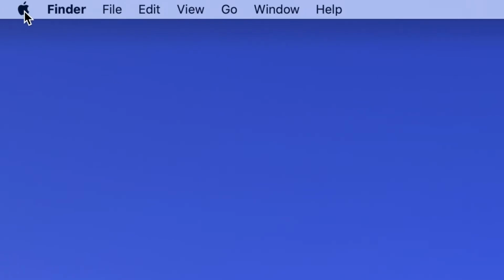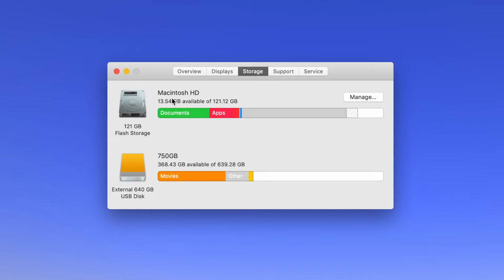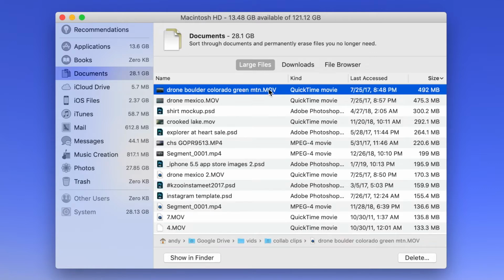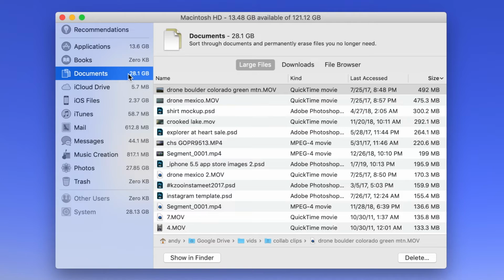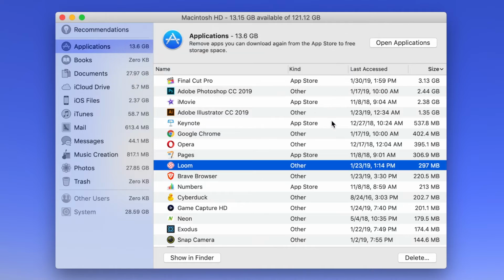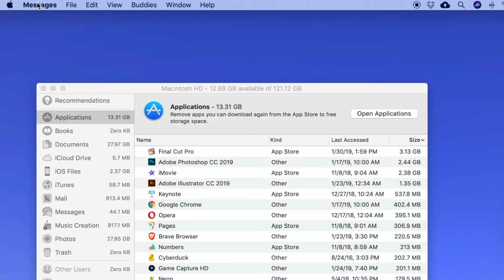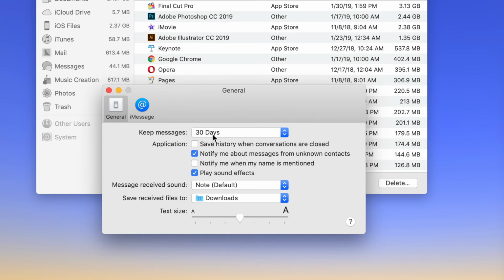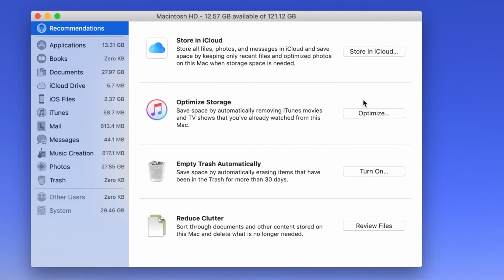How to Clear out Storage Space on Mac Apple Computer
How to Clear out Storage Space on Mac Apple Computer - A tutorial on how to easily save storage space on macbook pro air imac for beginners.